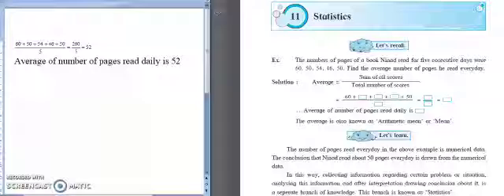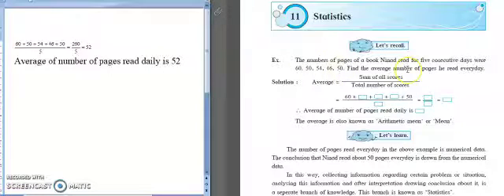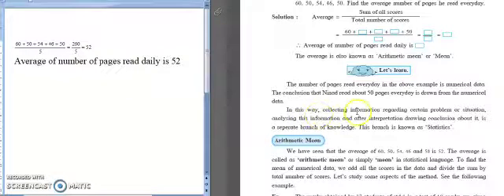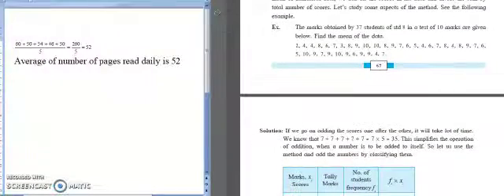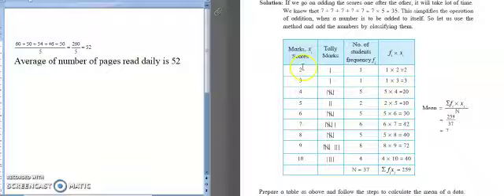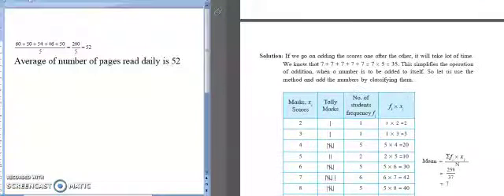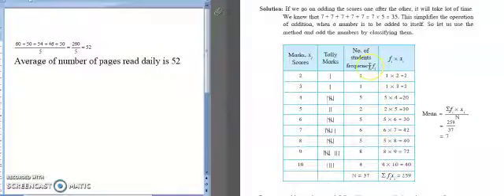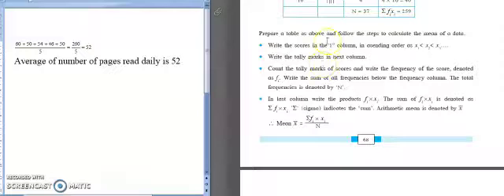SUBJECT: MATHS CLASS:8TH DATE:15.01.2021